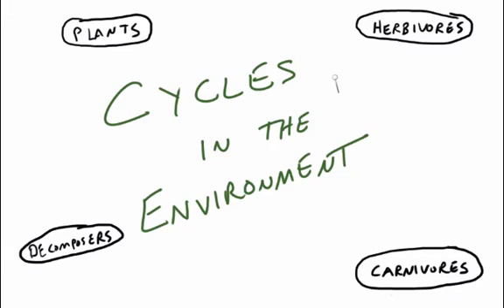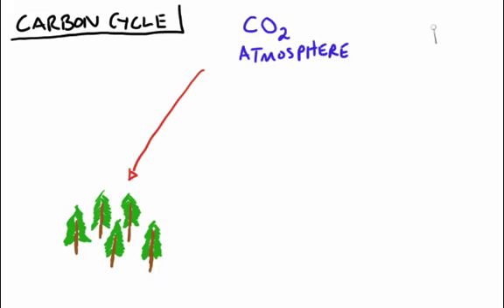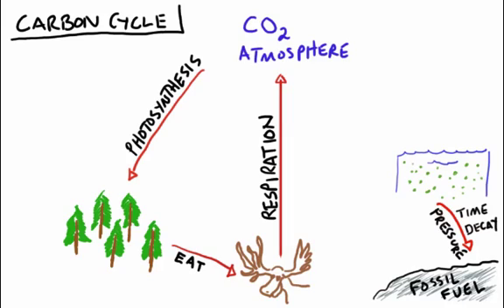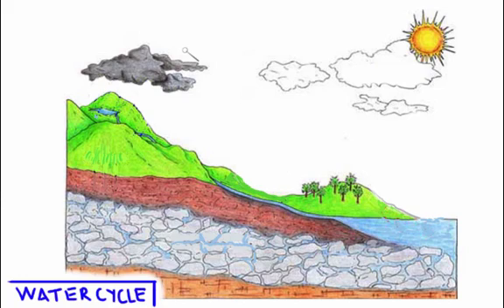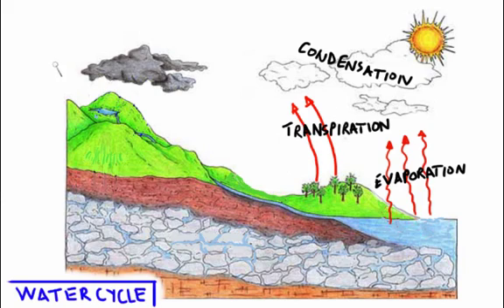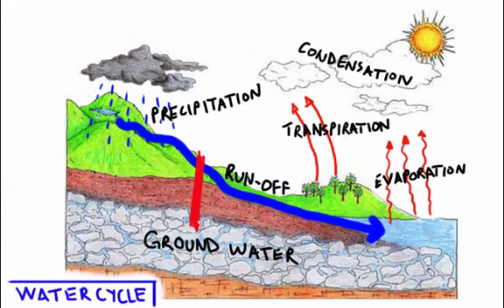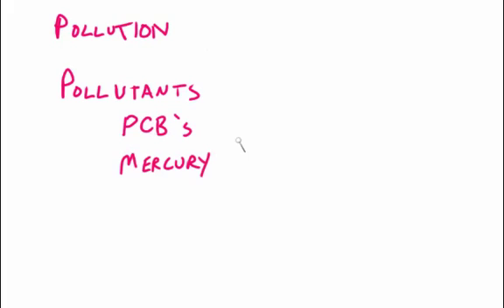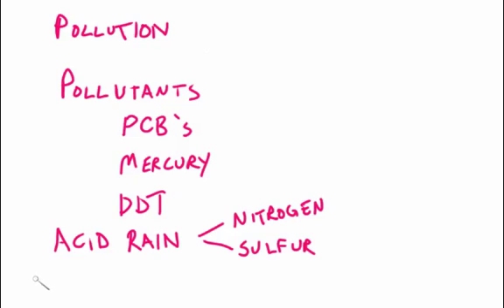Science 7 - Unit 1 - Topic 5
Carbon and Water Cycles, Pollution, Pollutant, Bioaccumulation (aka Biomagnification)